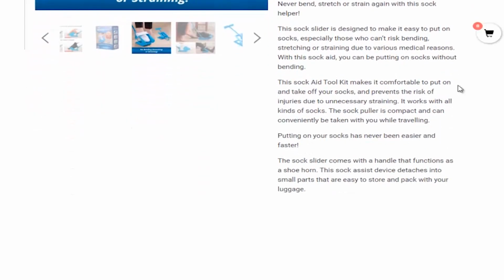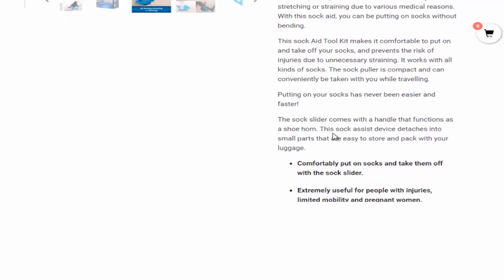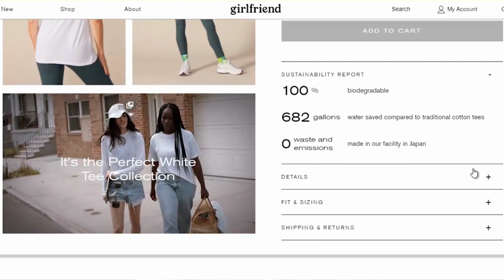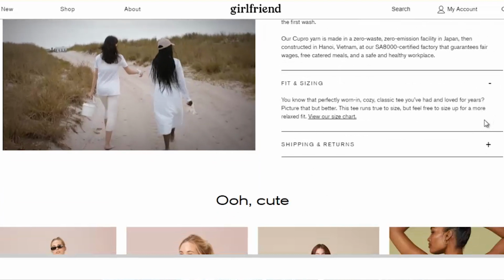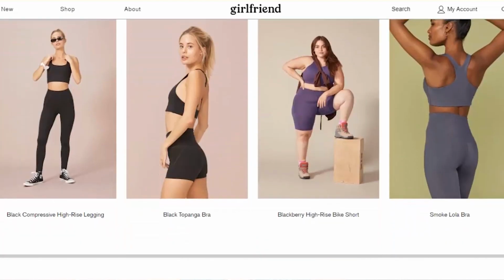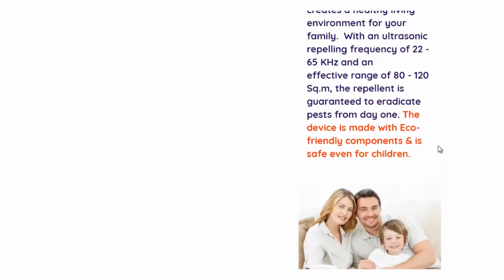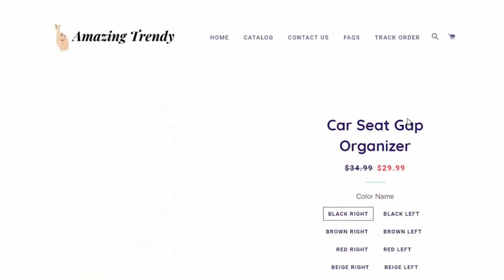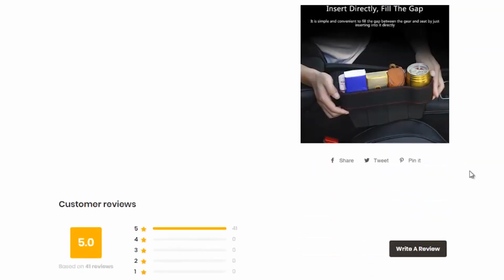HOW TO Write Shopify Product Descriptions that Sell in 2020 - Shopify for Beginners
In this video I will show you how to write product descriptions for your Shopify dropshipping store that will increase your sales! They will also help you keep a low abandonment rate and ore happy customers!

I won’t give you templates, but keep watching because it’s more important to know for good what you should write for each product than following a pattern that may not be ok for your store!

When you think about shopify product description, do you think they are one of the most important parts of the buying process?
If no, you should!  If your description is sh**, no one is going to buy!

MUST WATCH